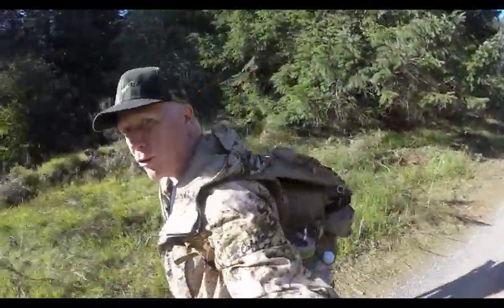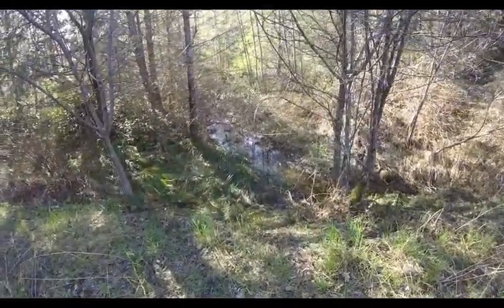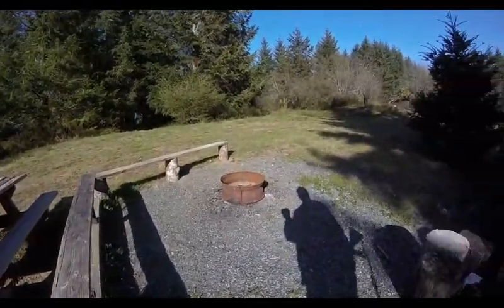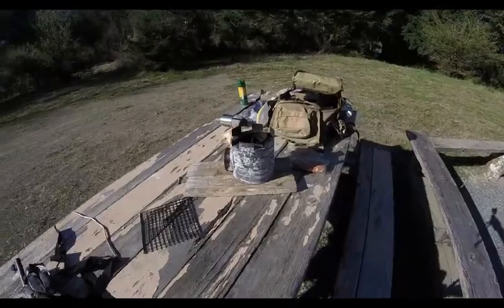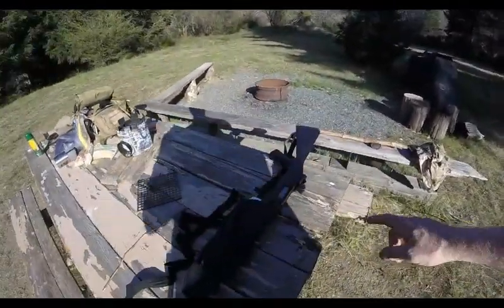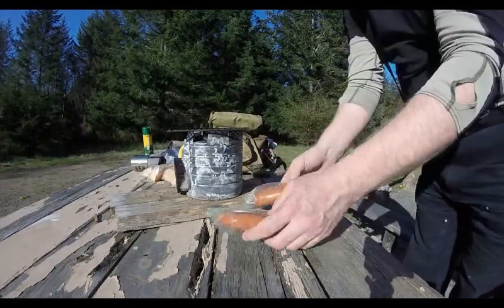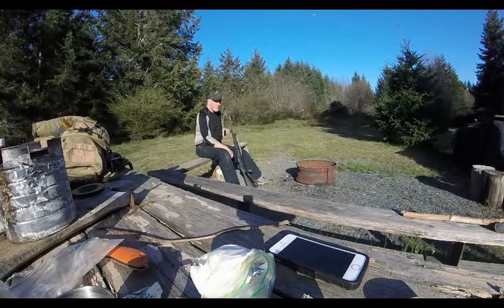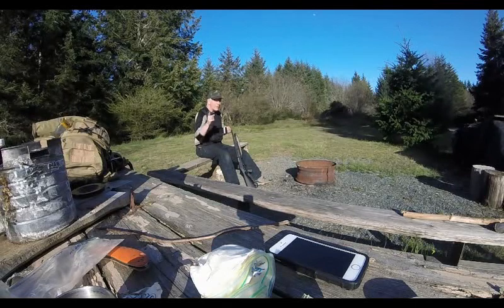MJB Coffee can as a BarBQ at new camp site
Stephen Duckett
1126 Thunderbird Dr
Nanaimo BC Canada
V9S2P2